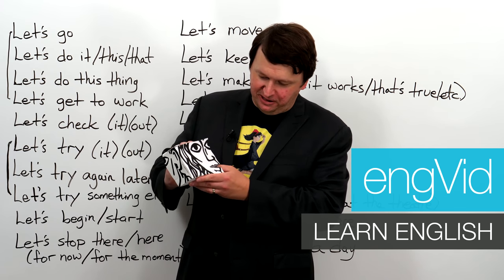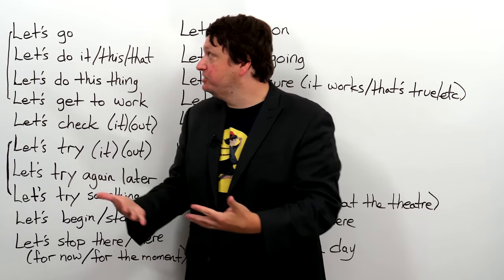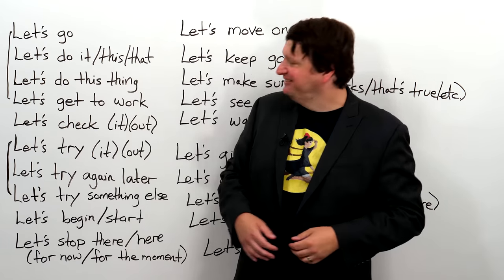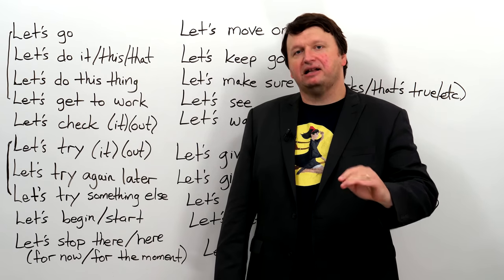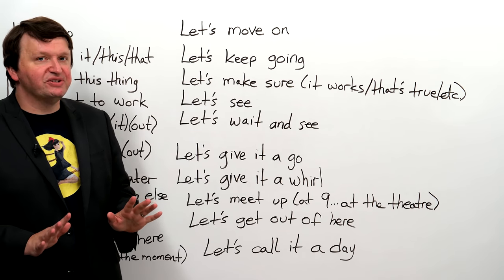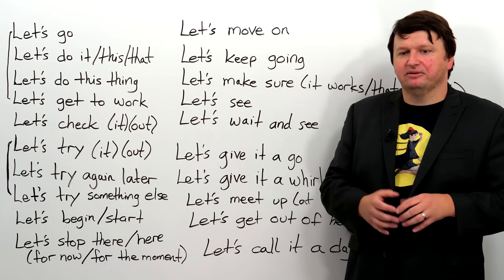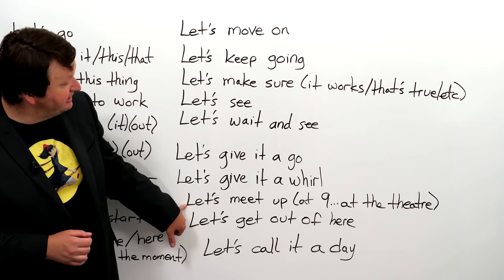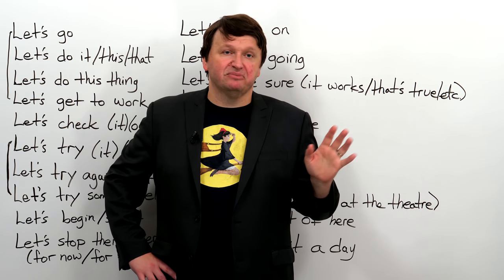English Vocabulary Boost: 25 “LET’S” Imperatives in English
LET’S is one of the most common imperative phrases in English. You can use it to inspire, motivate, and encourage others. This lesson is meant to encourage YOU to start using these common “let’s” phrases today: let’s go, let’s do this, let’s check it out, let’s get to work, let’s try again, let’s stop there for now, let’s make sure, let’s move on, let’s keep going, let’s call it a day, and many more! So what are you waiting for? Let’s get started and let’s do this thing! Don’t forget to check your understanding with the quiz.